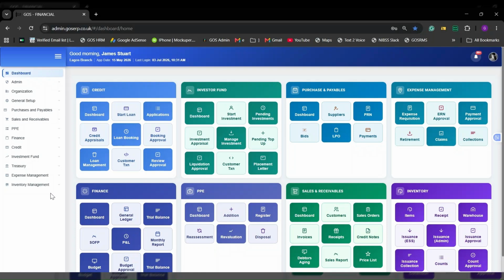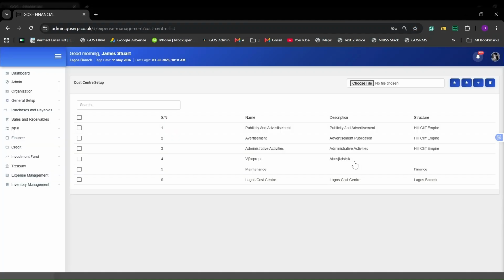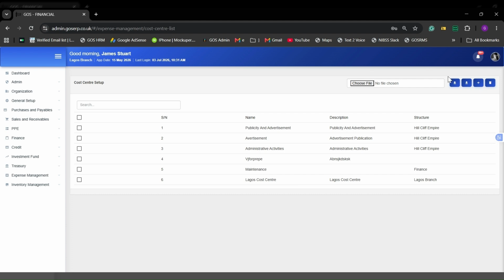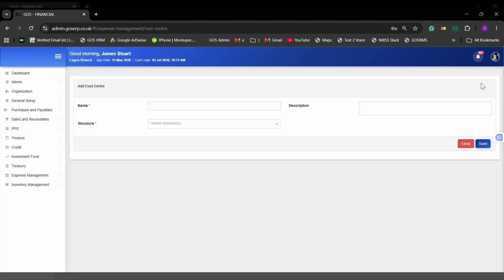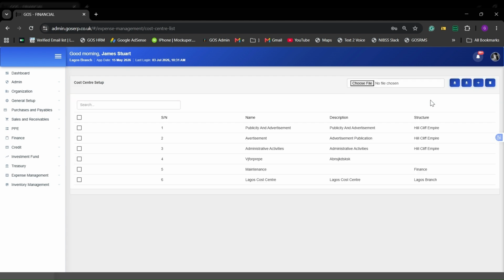Cost Centre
Learn how to set up Cost Centre under the Expense Management module in GOS ERP. In this tutorial, we demonstrate how to create a single cost Centre , perform bulk uploads using the Excel template, search for Cost Centre , and delete records within the system.